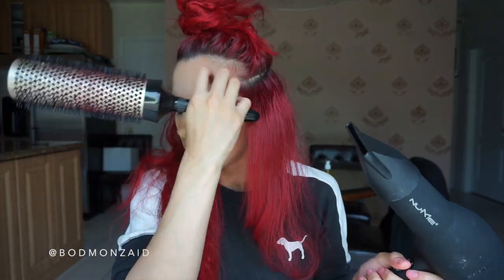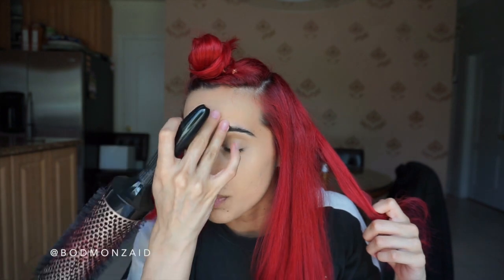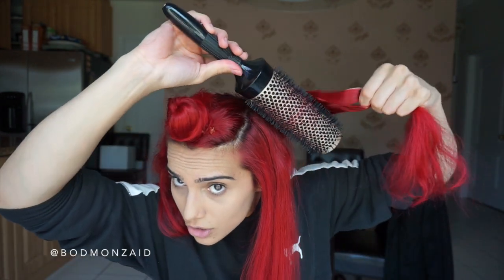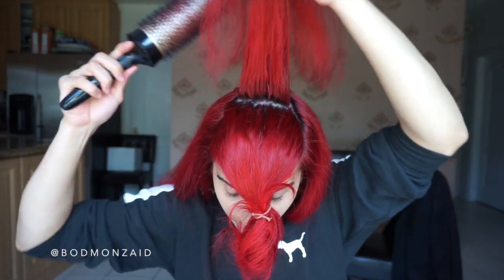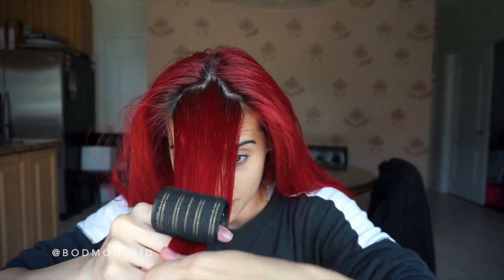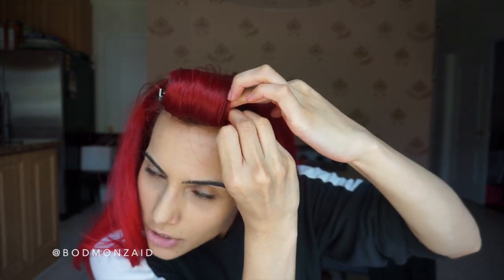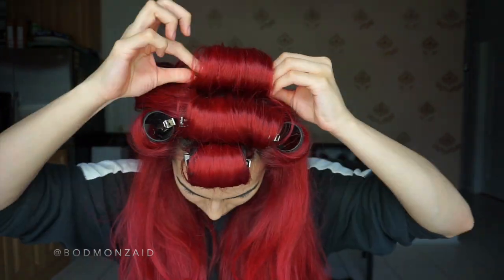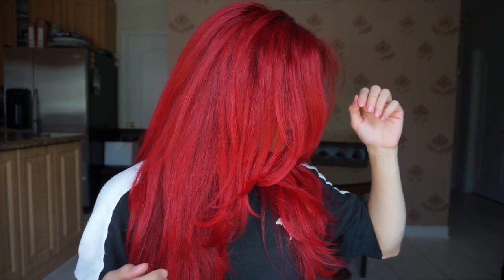How to blow dry your hair | voluminous hair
Round brush is from Sally's beauty supply!